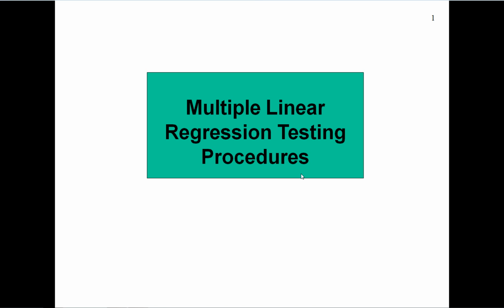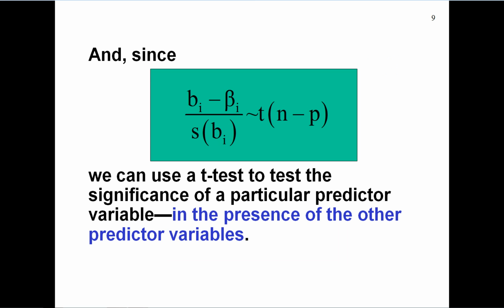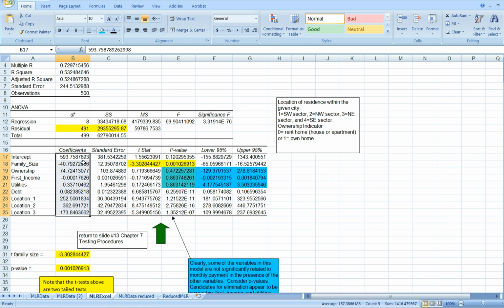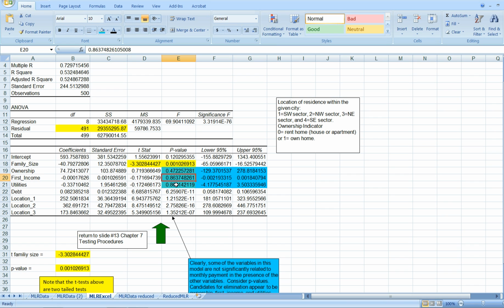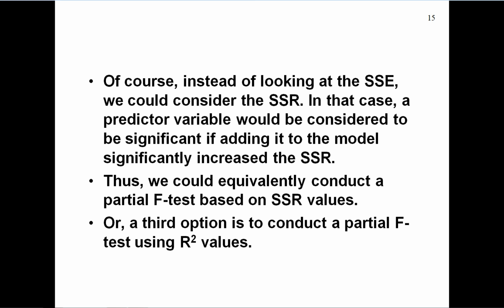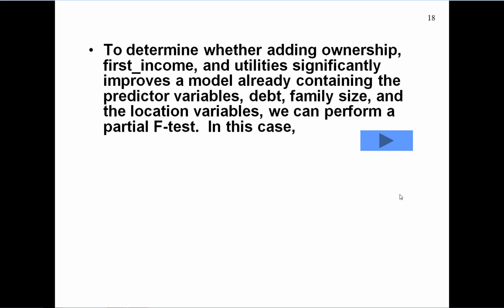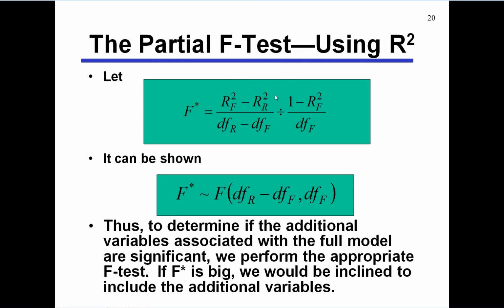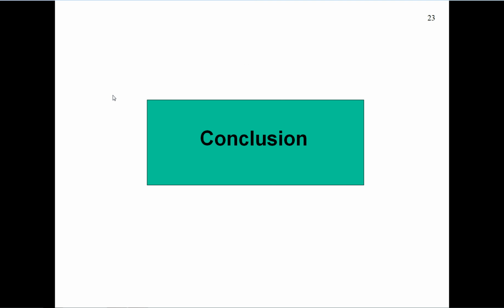Chapter 7 Testing the Model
A  discussion of testing procedures associated with multiple linear regression models.